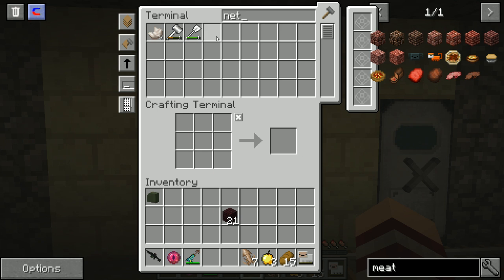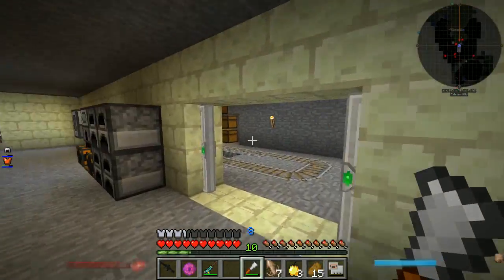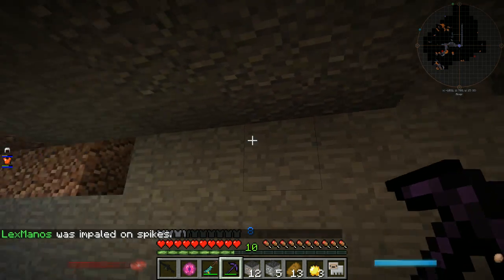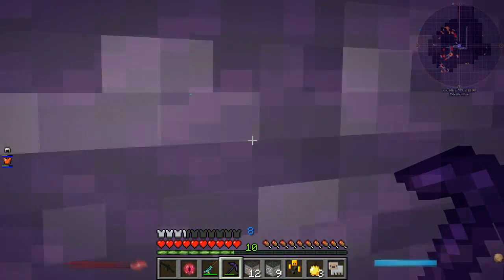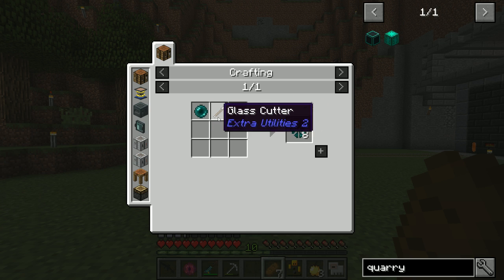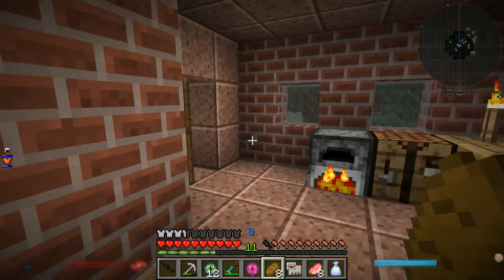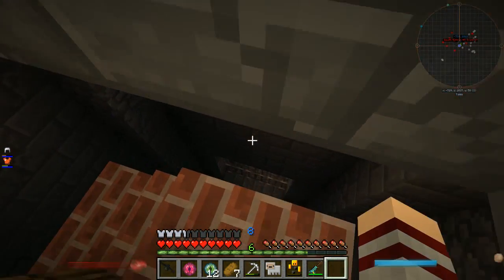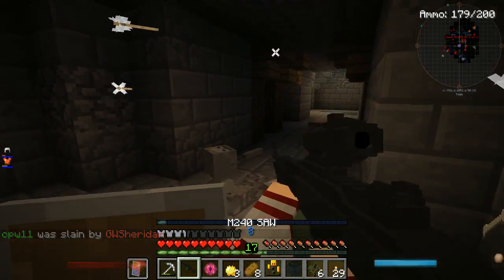Minecraft | Meat Castle 2 | #20 MEAT, GUNS, AND MORE MEAT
Lanceypooh is back with an all new Minecraft gaming series... Meat Castle 2! Lancey makes the new meat blocks but does he have enough?

Welcome to the video! Lanceypooh is a gaming channel dedicated to making content for the real gamer. On this channel you will not see a guy who knows everything about the game and does a lot of research so he can spit facts and look like he knows what he's doing. That's not the Lancey style. Here you will ride along as Lancey fumbles his way through whatever game he's playing with the help of the comments section. Lanceypooh does things his own way. Its loud, its crazy, sometimes it makes you feel like banging your head against a wall... but its real. Hope you enjoy the show!